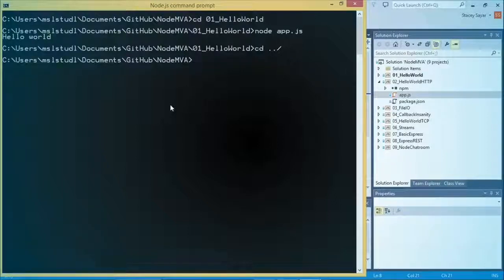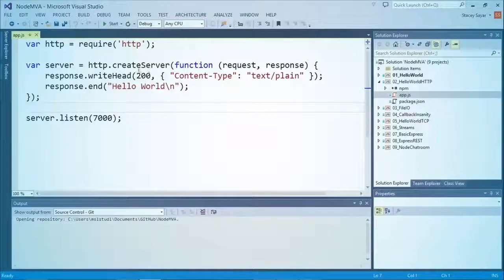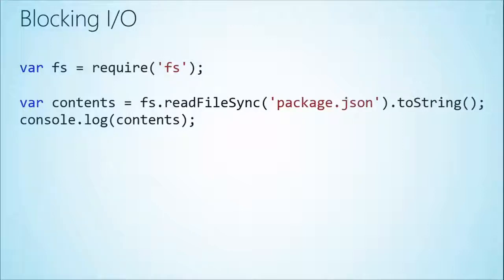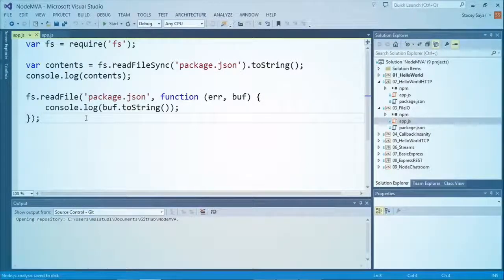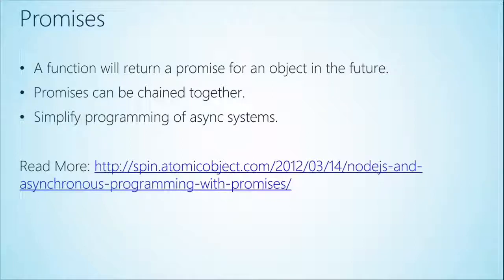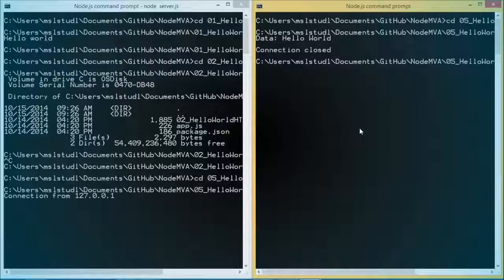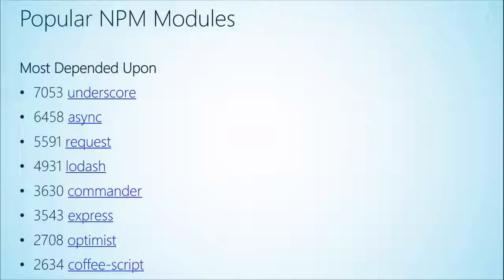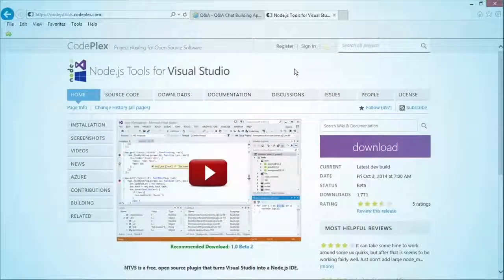02-Building Apps With node.js jumpstart Part-2